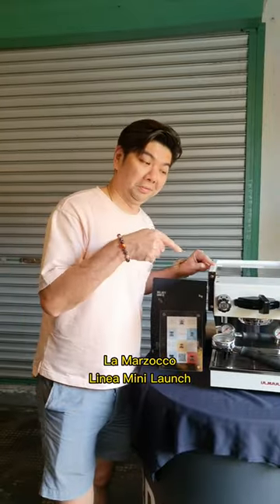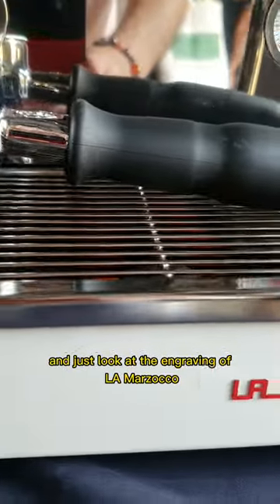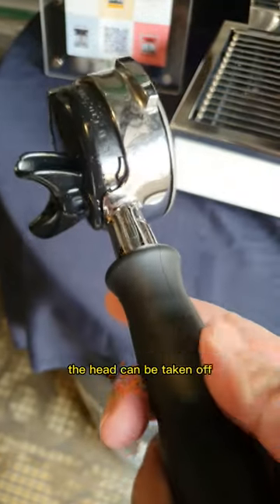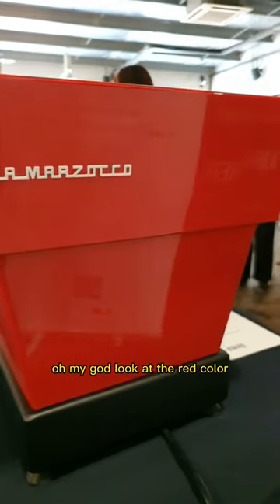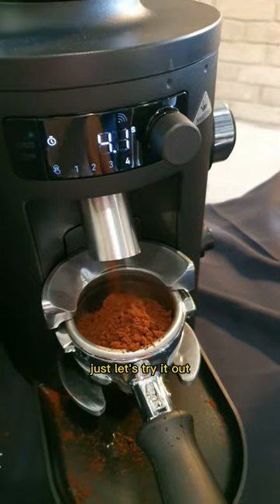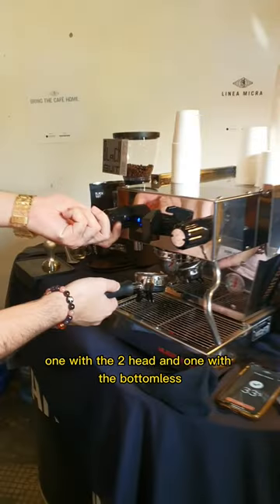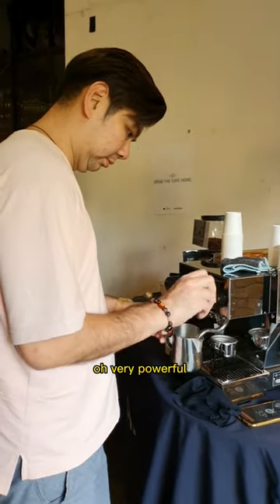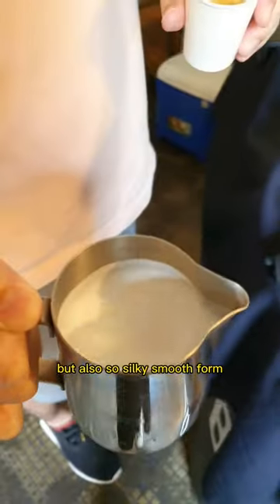La Marzocco Linea Micra Home Espresso Machine User Experience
La Marzocco Linea Micra Home Espresso Machine User Experience is quite interesting. My personal experience I find that the extraction of coffee is pretty spot on.

Conecting to phone for the timer and the most impressive is the frothing experience. Certainly more powerful than my Rockets machine. That is the significant different.

IT is indeed a piece of machine great to have to sit to beautified your home if you have the budget.

the only set back for me is the gap of espresso to the drip drain seems a bit narrow for me. Might not be able to put my usual glass after add in weighing scale. (to put that into your consideration) overall was fun.

Never had a chance to do the full noob review. Maybe one day